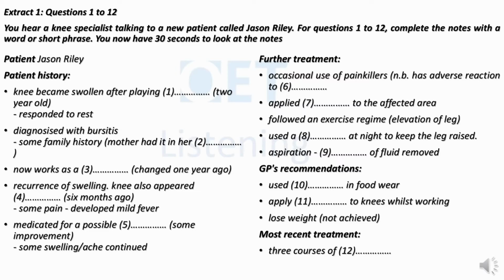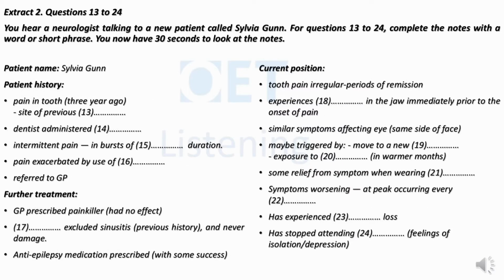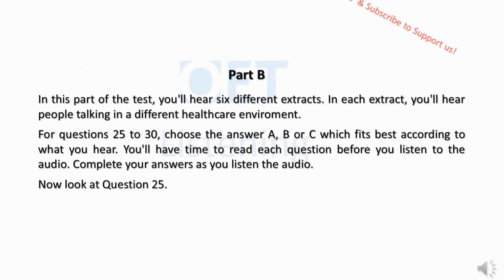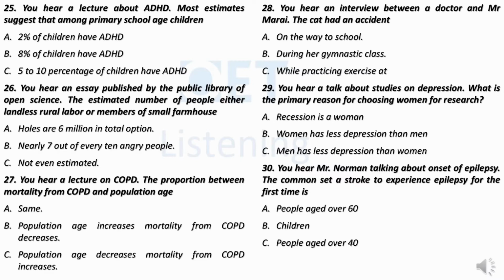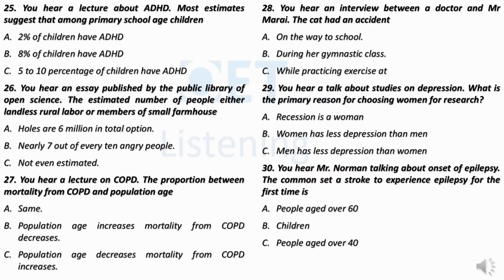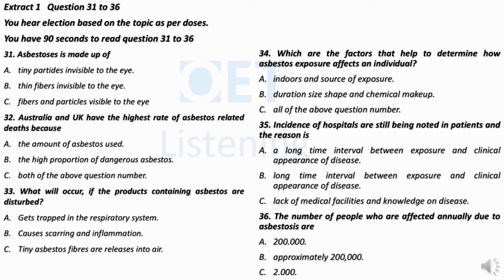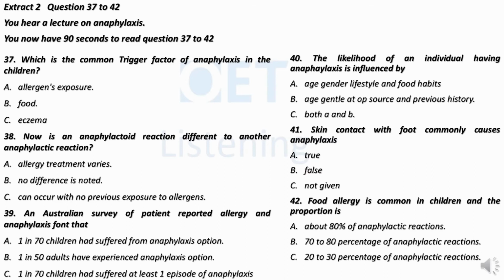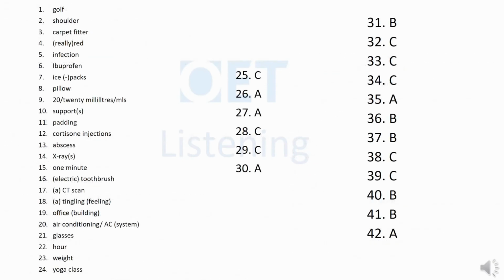OET Listening Test 35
For inquiries of Online Face-To-Face Interactive IELTS , OET & Spoken English classes, leave  a WhatsApp message on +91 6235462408.

Follow the official account of 'Manglish World Online Academy ' on Instagram for regular updates of online classes